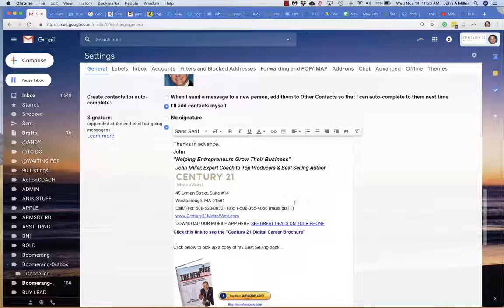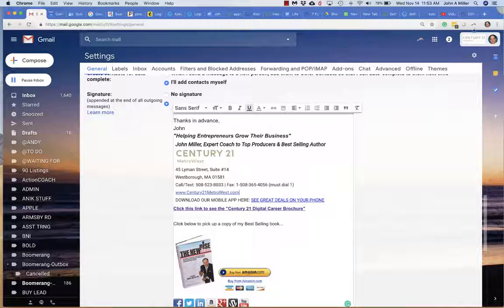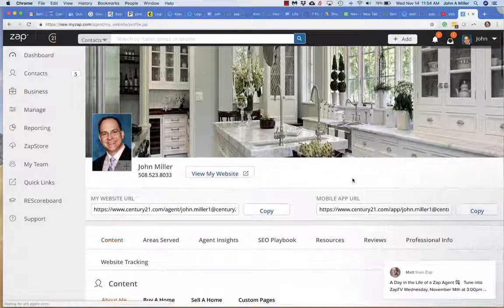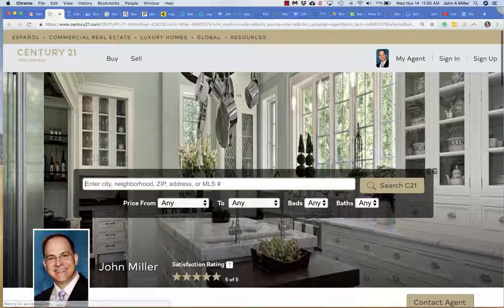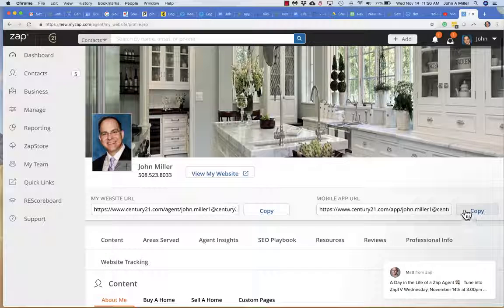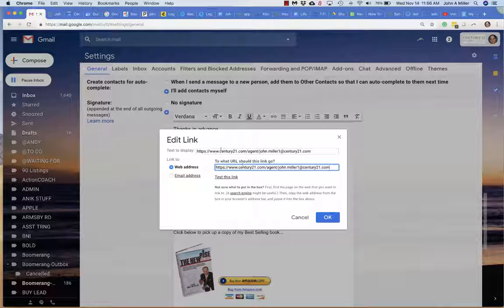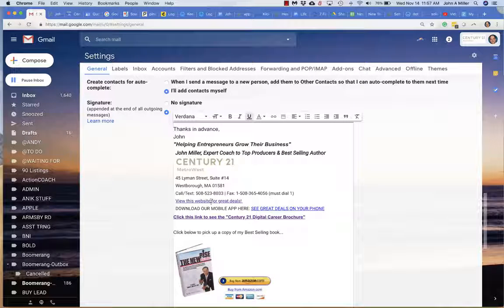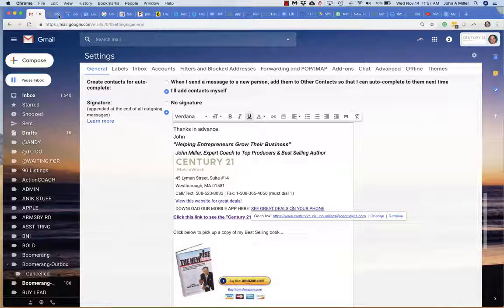Your Email Signature Is All Wrong